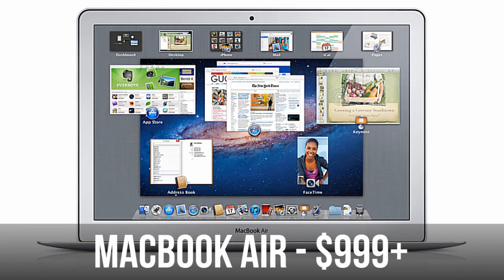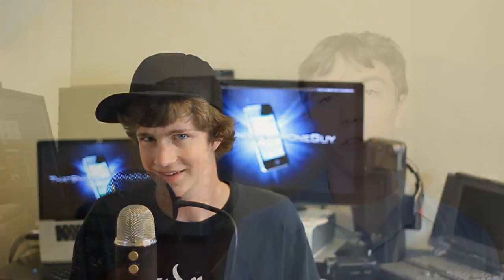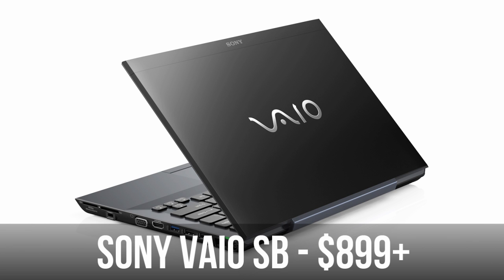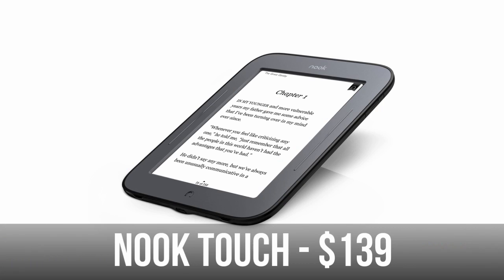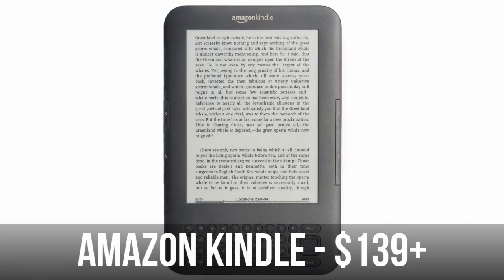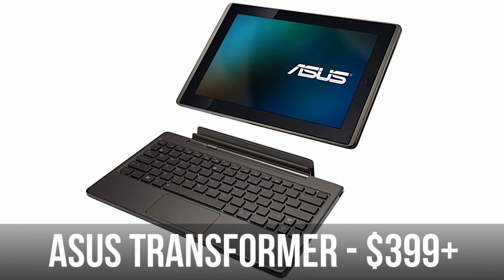Back to School: Best Laptops, eReaders and Tablets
Today Quinn from ThatSnazzyiPhoneGuy and I take a look at the best tech gadgets for back to school including laptops, eReaders and tablets.

For the best laptops for school our choices are the Apple MacBook Air and the Sony VAIO SB Series laptop. The MacBook Air is a stellar ultraportable machine with Intel Core i5 and i7 processors, a standard SSD and the option of a 11" or 13" display. The Sony VAIO SB Series features Windows 7, Intel Core i3 and i5 CPUs, a standard DVD drive along with a 13" display.

Our choices for the best eReaders for school are the Barnes and Noble Nook Simple Touch and the Amazon Kindle 3. The latest eReader from B&N is an outstanding update to the Nook line with a new, smaller design, touchscreen E-Ink display and access to the Barnes and Noble eBook store. The Amazon Kindle features a full QWERTY keyboard, a 6 inch E-Ink display and support for the huge Amazon Kindle library of eBooks and textbooks.

On the tablet front we chose the Asus Eee Pad Transformer and the Apple iPad 2. The Asus Transformer is among the best Android tablets you can buy with a dual core Nvidia Tegra 2 processor, excellent IPS display, optional keyboard and a very reasonable price. The iPad 2 is tremendous successful and it's not hard to guess why. With it you will find an extremely thin design, a 1GHz Apple A5 dual core CPU, front and rear facing cameras and access to the enormous library of apps in the App Store.